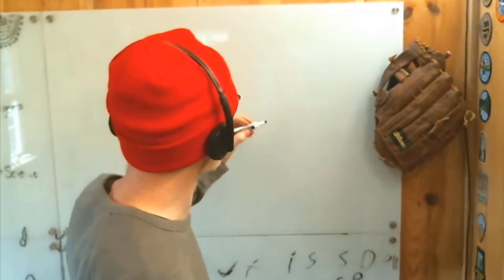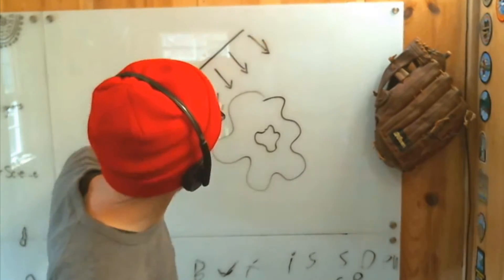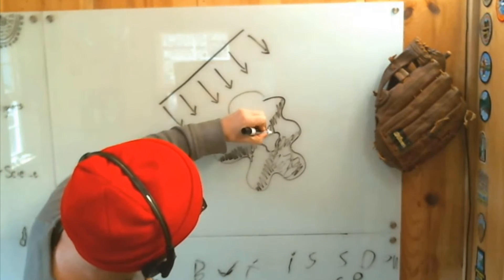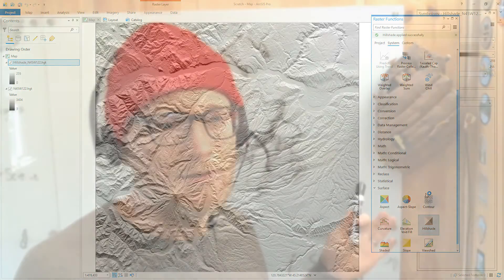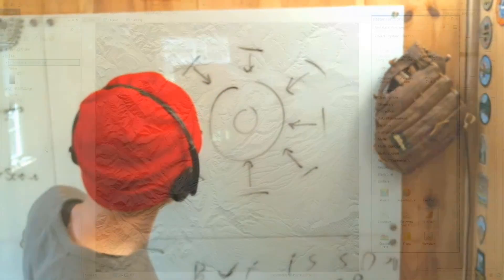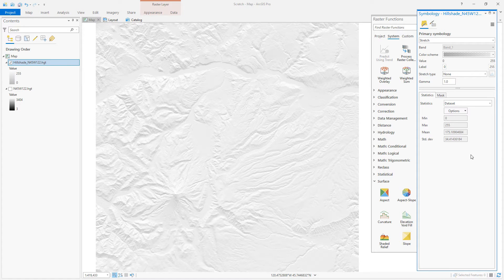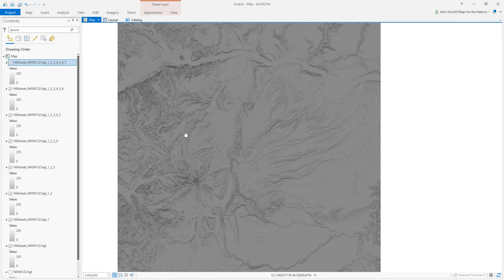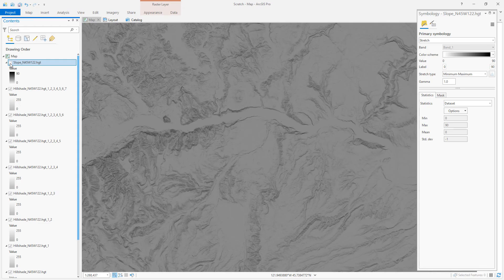Multidirectional Hillshade: Deconstructed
Multidirectional hillshade? It's a bunch of uni-directional hillshades all smashed together. More or less. Here is a construction and deconstruction of the technique.
In which I also appear and draw stuff on a whiteboard.